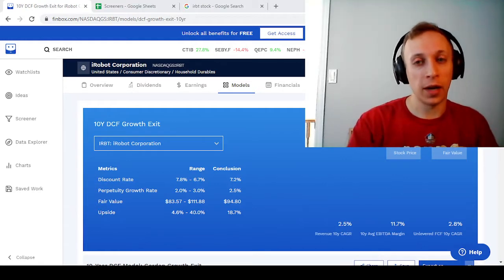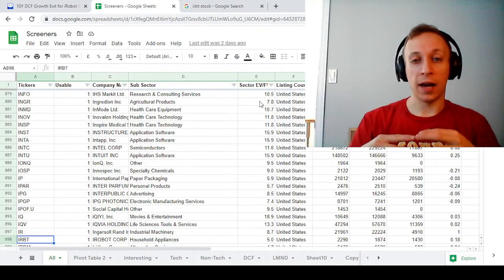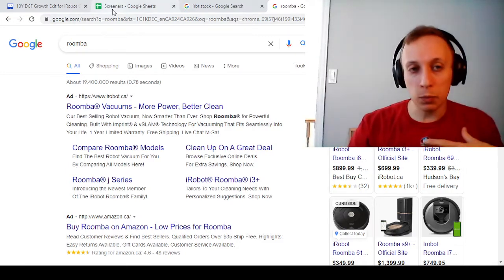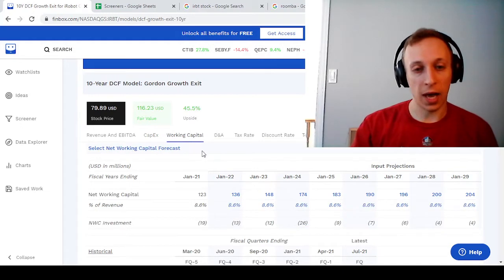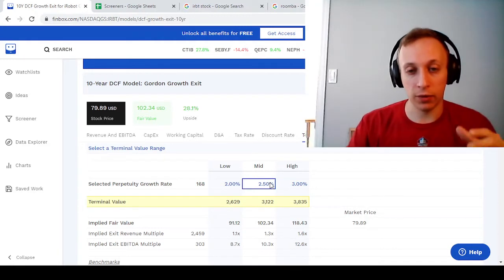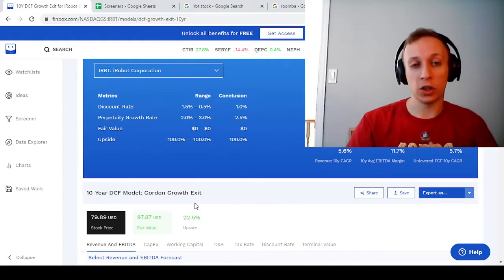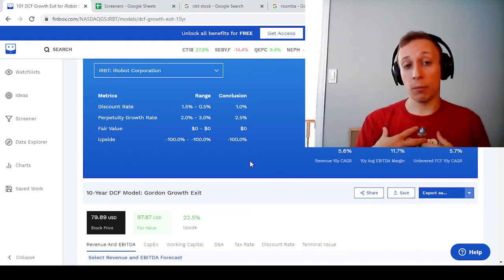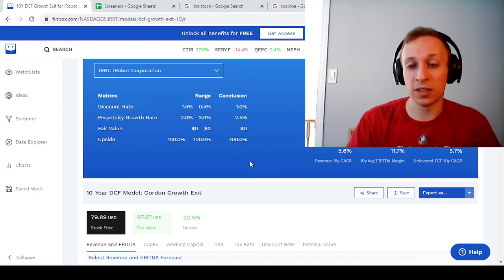The next stock I'm buying! - Screening for new stocks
I discuss how I analyze new stocks, and look at a new stock I'm looking to buy that looks like a good deal!